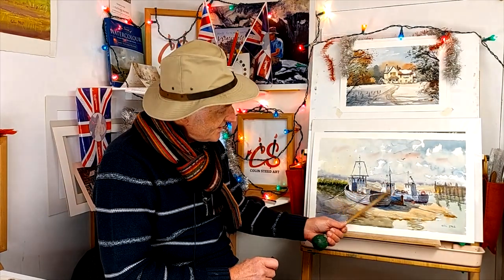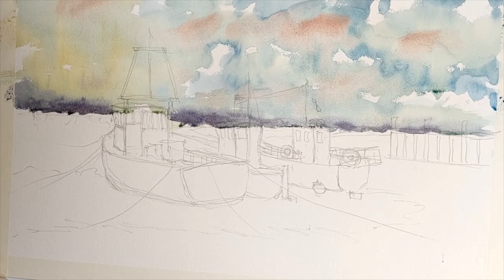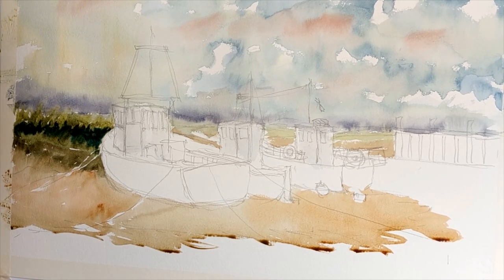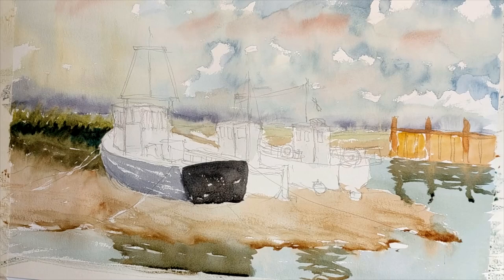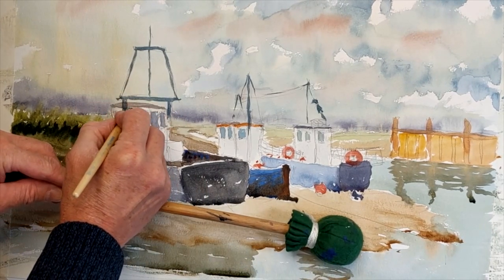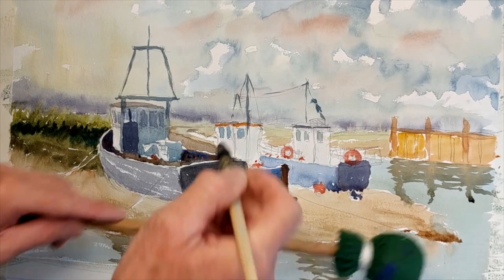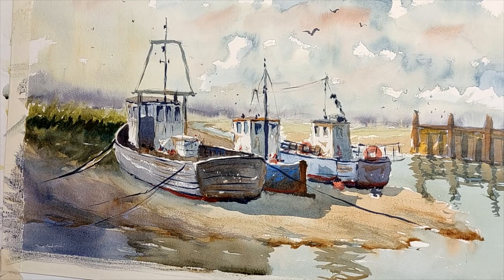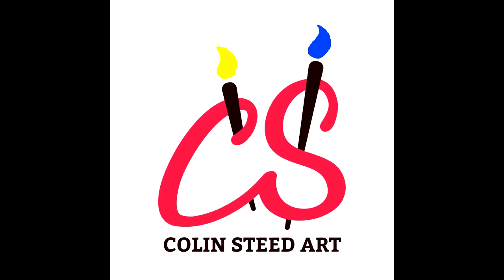Colinsteedart. Watercolour tutorial demonstration. Boats, Brancaster Staithe, North Norfolk the UK.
Fine Art Tutorials. This a watercolour tutorial and demonstration, showing the techniques and colour mixes I used to paint this lovely, coastal Subject. I start with the sky, then the beach and boats, and finish with those all-important finishing touches.